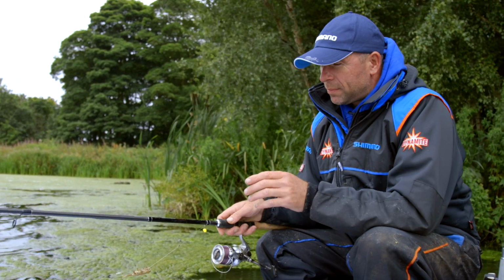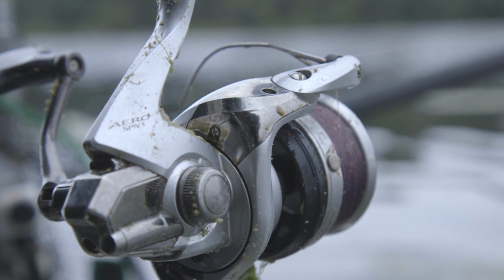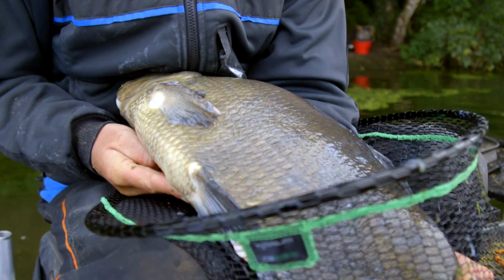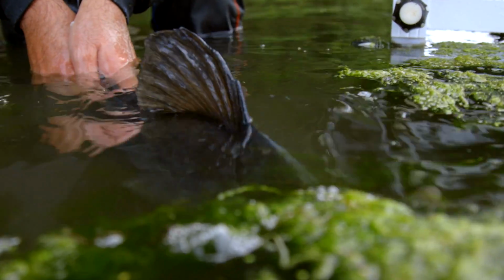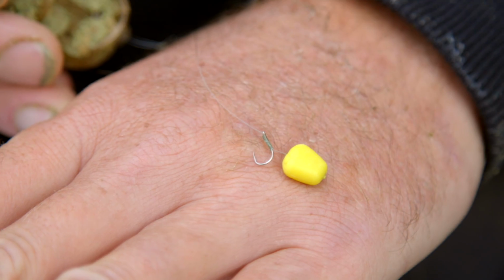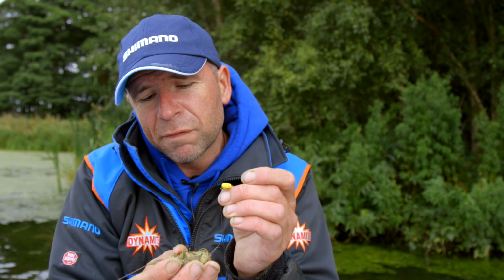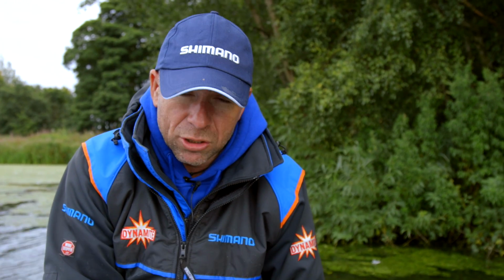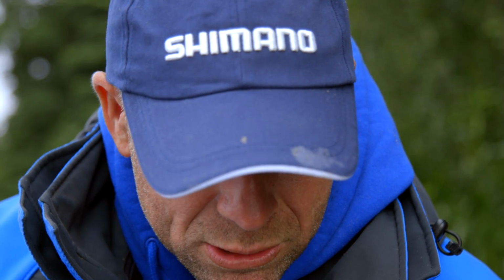Nick Speed Catching a Double Figure Bream with his Beastmaster CX Commercial 12ft Power Feeder Rod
Shimano Match Consultant Nick Speed, shows the versatility of the new Shimano Beastmaster CX Commercial 12ft power feeder rod, as he puts it through its paces on a notorious Big Bream venue, casting at distance with the method feeder on the hunt for a double figure bronze dustbin lid!